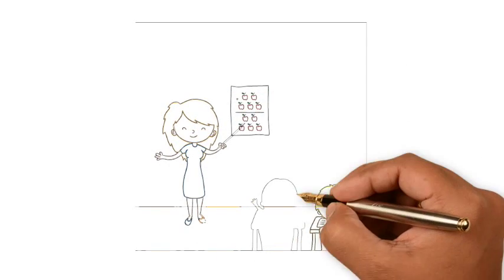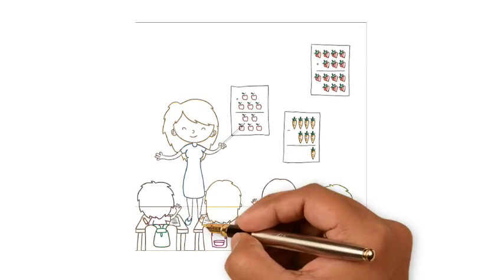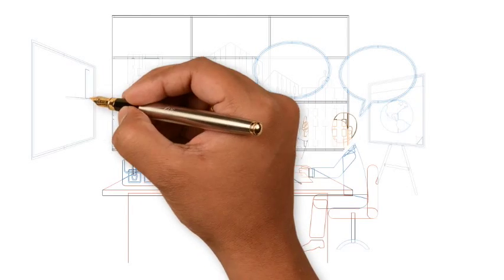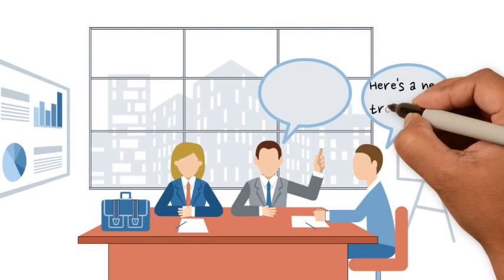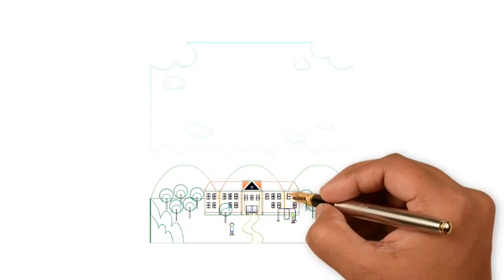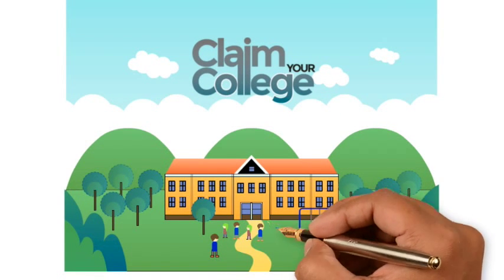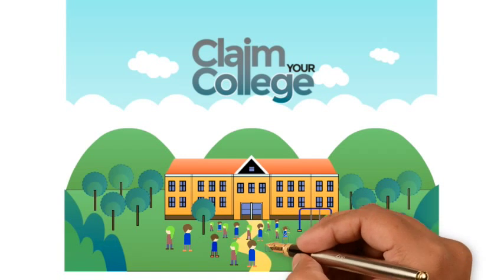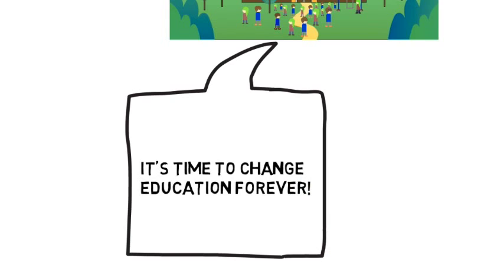The need for a College of Teaching and the background so far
A short animation exploring the need for the College of Teaching and the background.